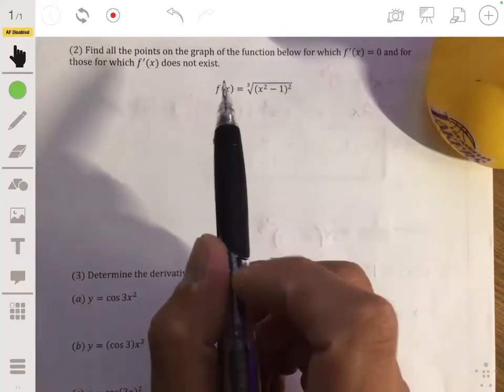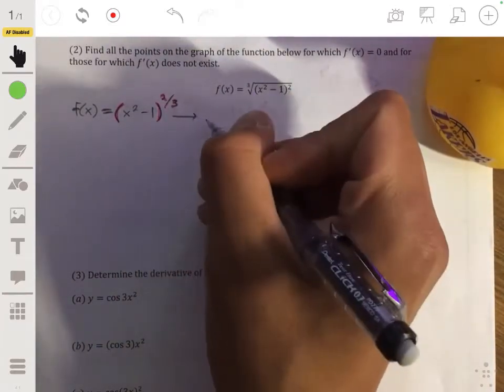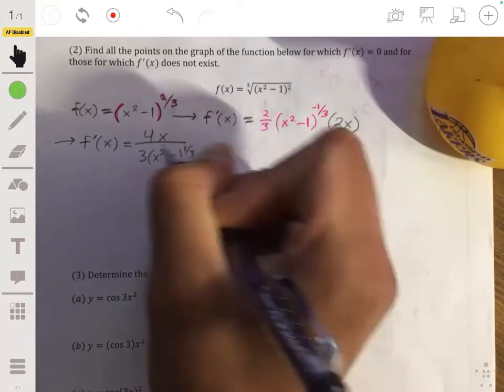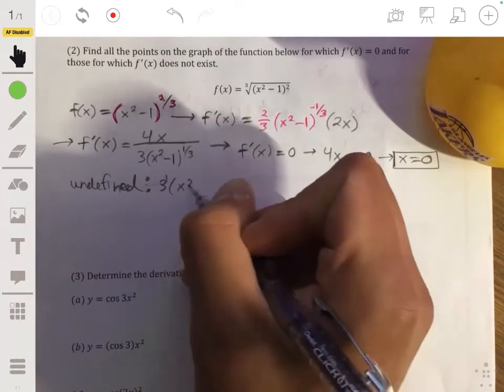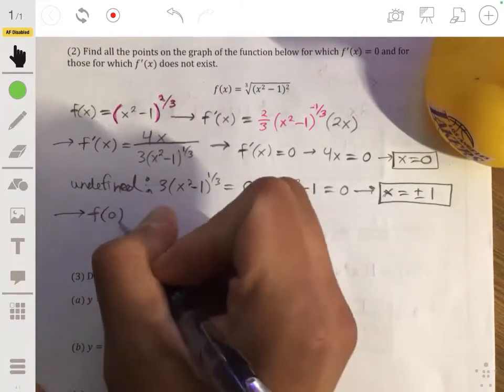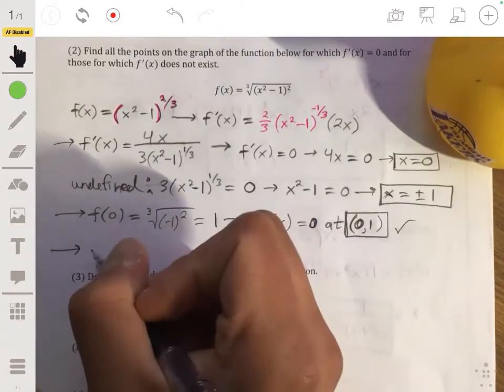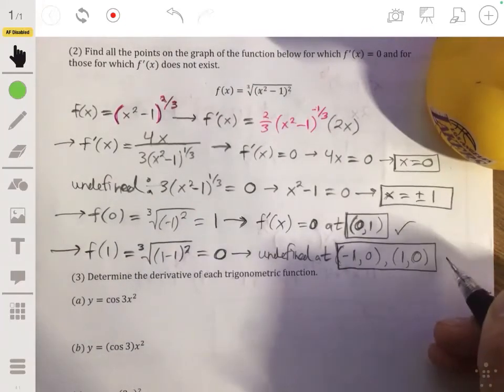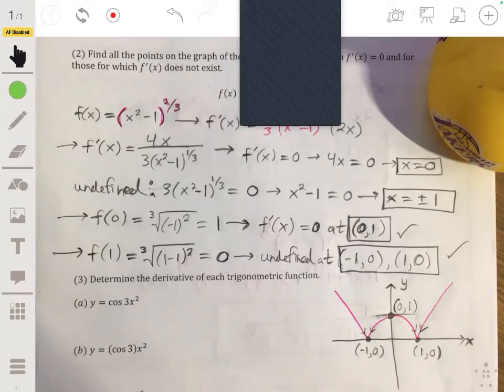Finding Horizontal Tangent Lines of Functions Using the Chain Rule | AP Calculus AB/BC Lesson 2.4.3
In this video I go over an example problem in which I show how to determine all the points on the graph of a function where the Derivative is equal to Zero (Horizontal Tangent Line) and the points where the Derivative Fails to Exist.